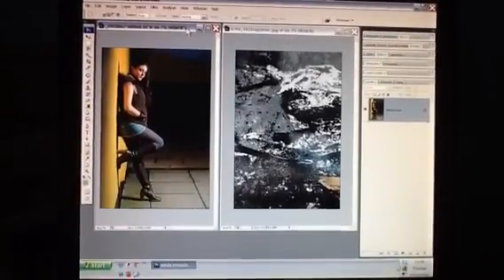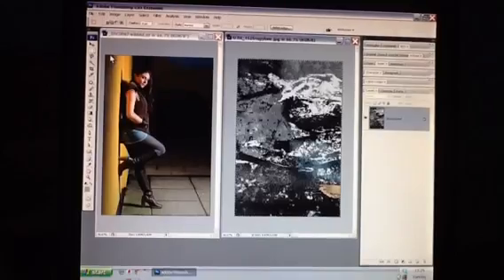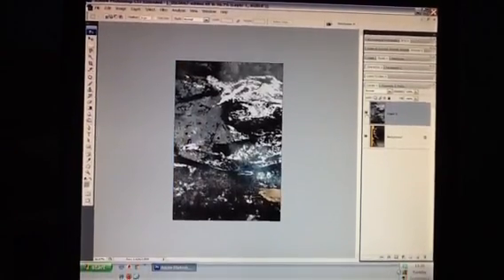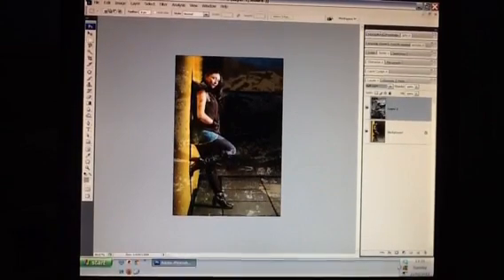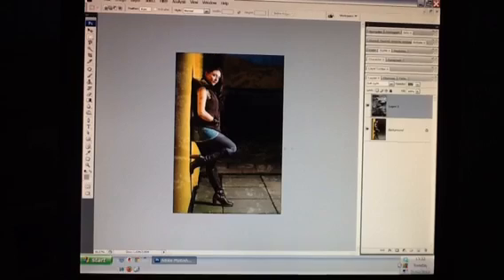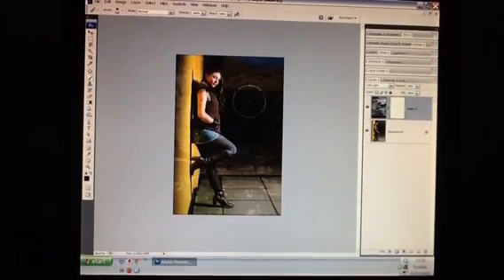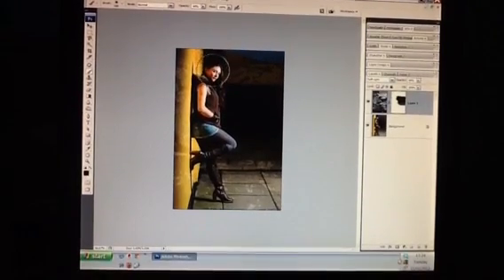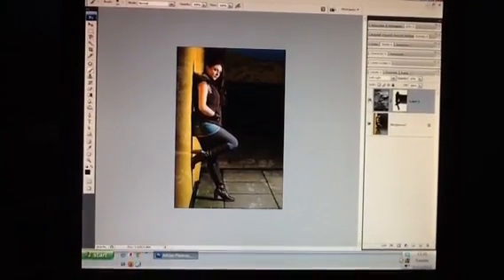Photoshop Tutorial Introducing Layers, Masks & Textures.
In this first photoshop tutorial of mine, I introduce layers and explain a bit about how they work. Then I introduce layer masks and explain how they work. I use 2 layers and a layer mask to create a photograph that has a texture from another image. Nice and simple, just a quick how to video.